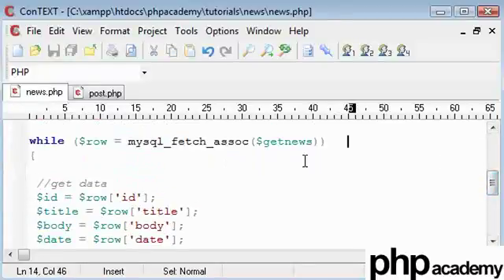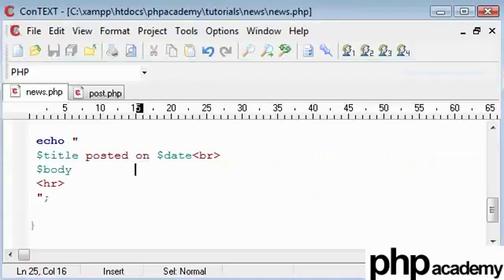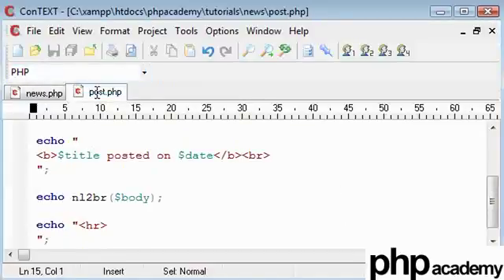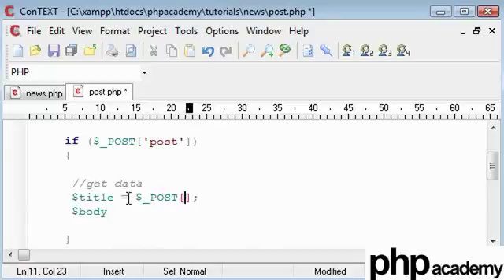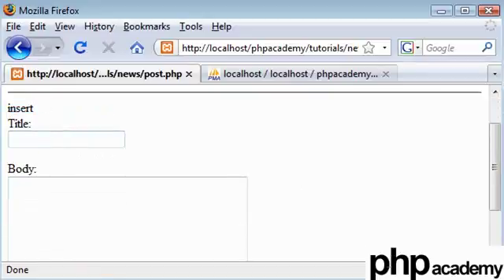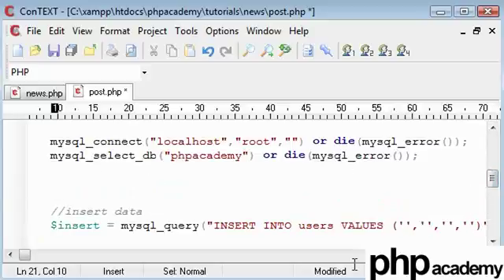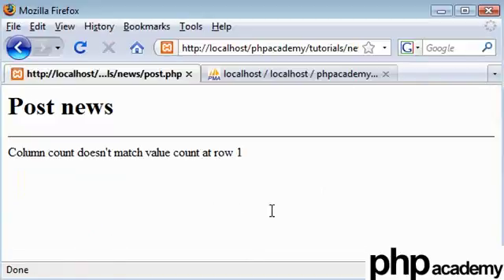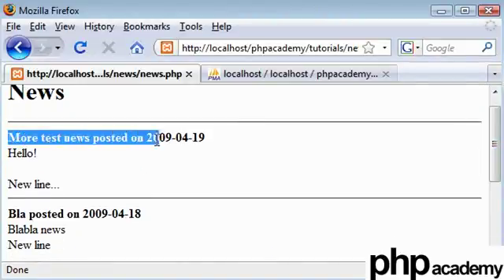PHP Tutorials Create a news feature Part 3